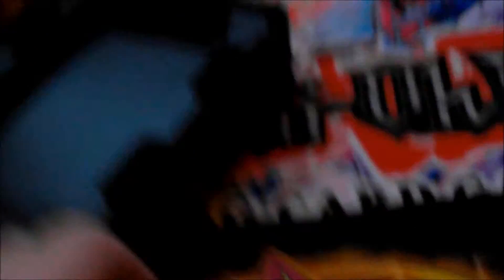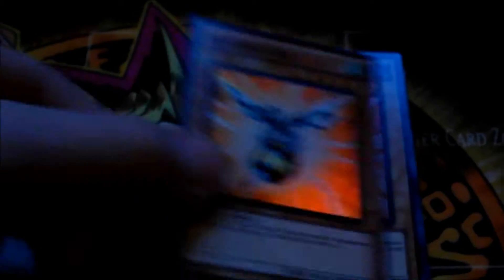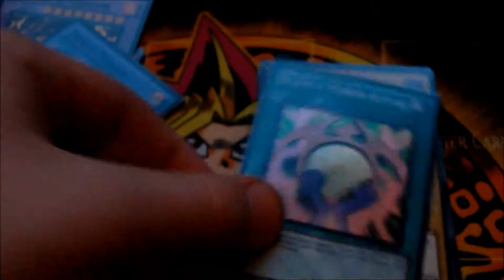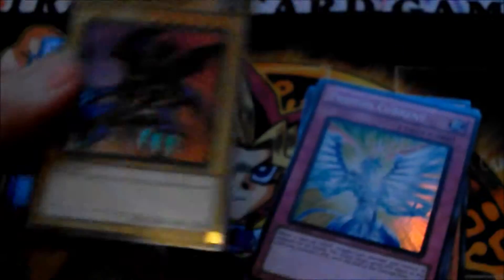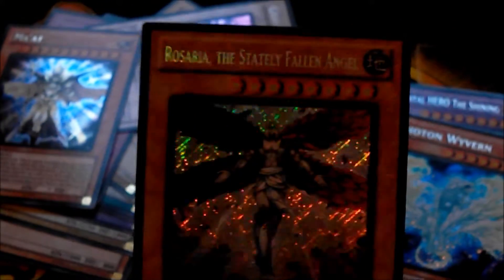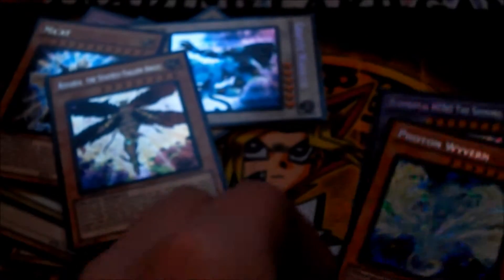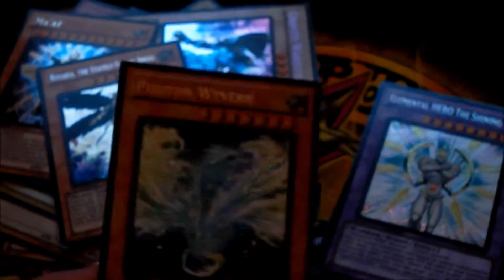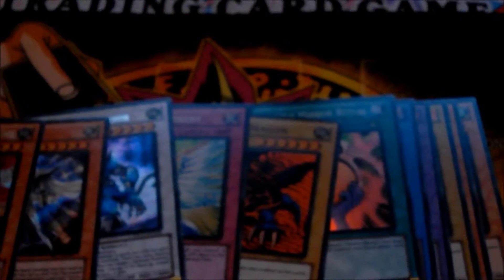Yugioh opening! order of chaos special edition and premium tins 2012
hey guys, this is an old vid i've been meaning to upload, but never got round to in.  i hope you enjoy. overall the pulls weren't that bad. dont forget to sub, like and fav. XD.